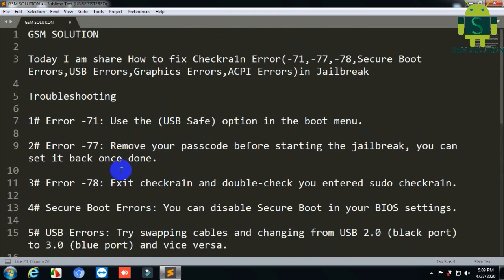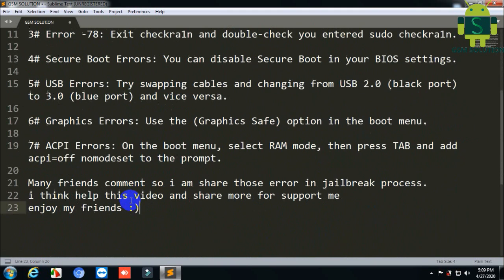How to Fix [Error -71,Error -77,Error -78,Secure Boot Errors] in Jailbreak Checkra1n & Bootra1n.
Fix Those Error in Jailbreak Process:
1# Error -71
2# Error -77
3# Error -78
4# Secure Boot Errors
5# USB Errors
6# Graphics Errors
7# ACPI Errors
Jailbreaking is the process by which Apple’s operating systems are modified to remove restrictions and give greater user control over the device. These modifications typically allow running unsigned code, as well as reading and writing to the root filesystem,How to Fix [Error -71,Error -77,Error -78,Secure Boot Errors] in Jailbreak Checkra1n & Bootra1n.both of which are normally prevented by Apple. The increased privileges permit customisations and unfettered app installation which are not available to users with a stock device.How to Fix [Error -71,Error -77,Error -78,Secure Boot Errors] in Jailbreak Checkra1n & Bootra1n. is most popular on, and most associated with, Apple’s mobile operating system iOS, though it also exists on tvOS and watchOS